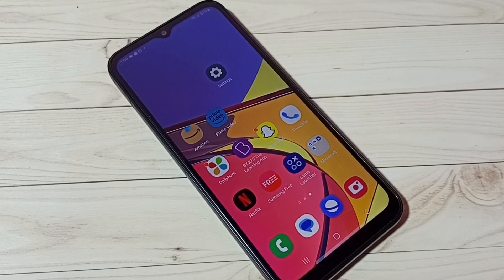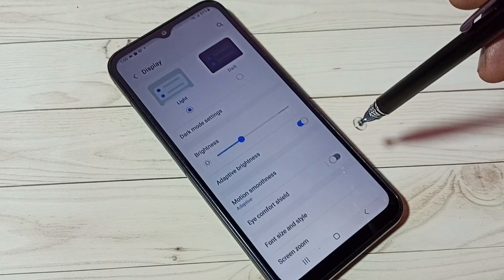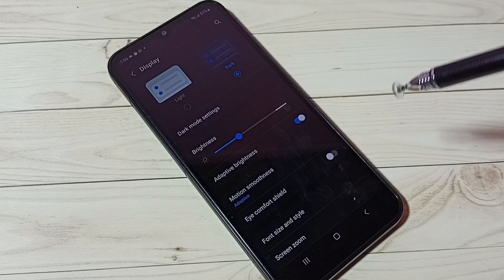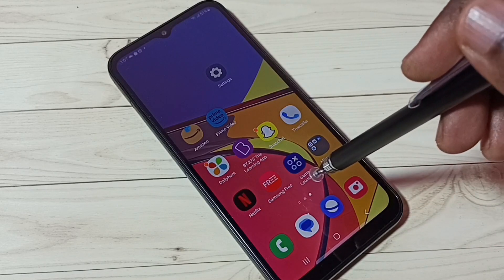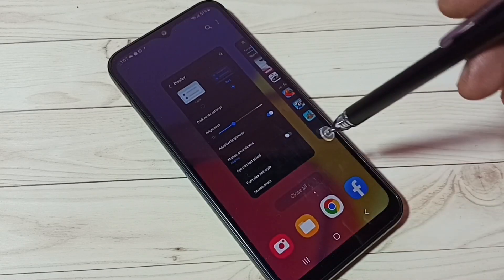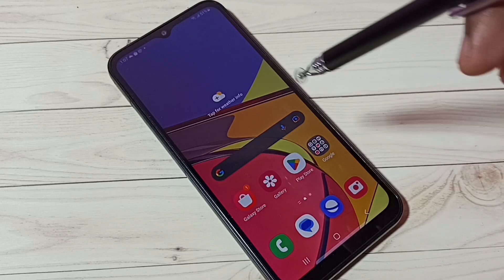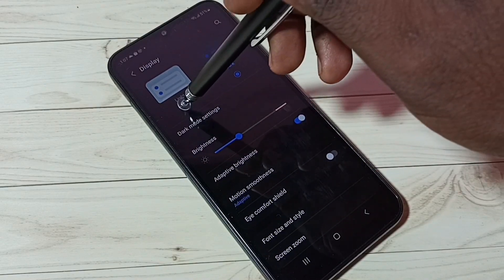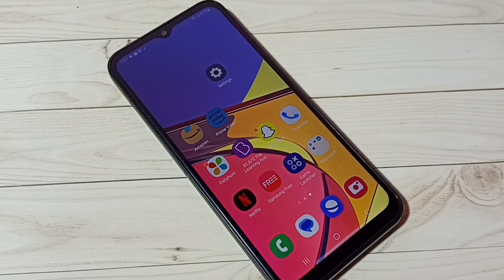Samsung Galaxy A14 5G : How to Enable Dark Mode